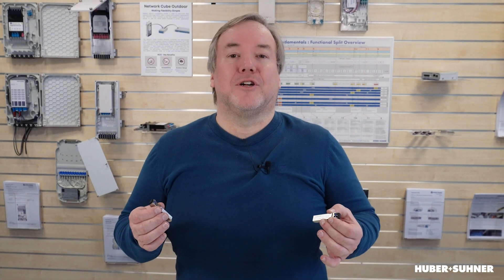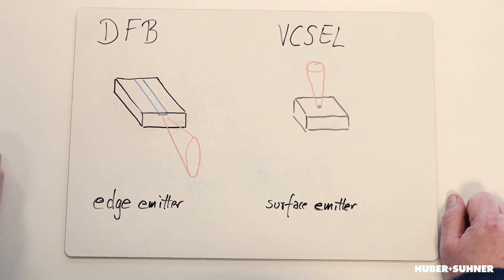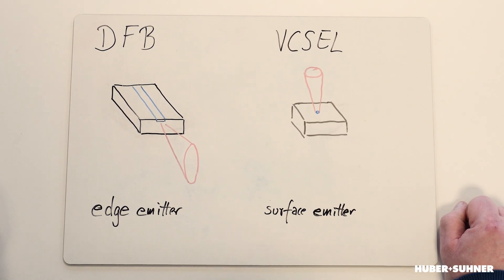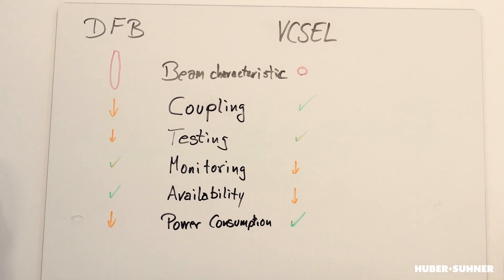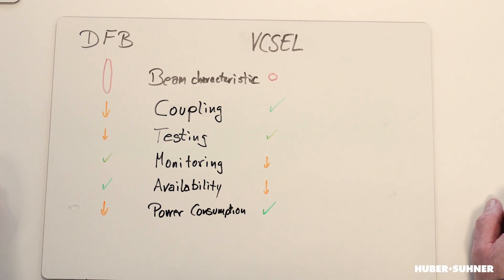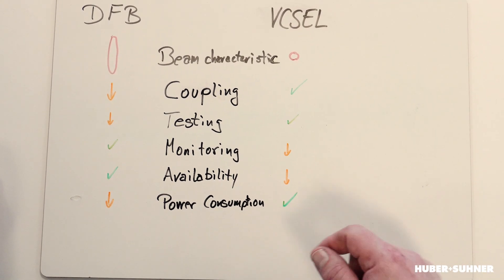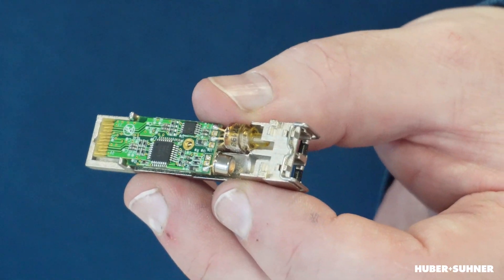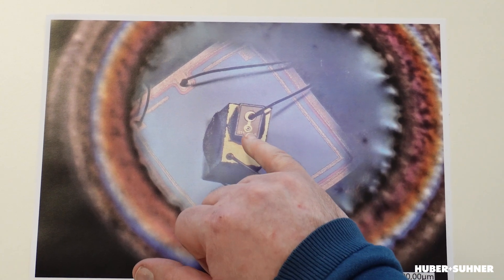Transceiver Laser Types Explained (04-02-03)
Optical Transceivers use semi-conductor lasers. However, although Transceivers may have the same form factor and data rate, they probably are using different laser types.
Thomas Petigk explains in this brainsnack video why that is.

0:00 - Intro
0:16 - DFB and VCSEL Working Principle
1:32 - DFB/VCSEL Pros and Cons
3:07 - DFB under a Microscope
3:43 - VCSEL under a Microscope